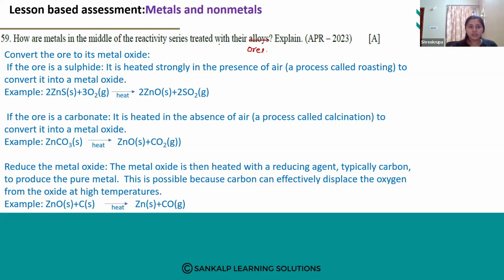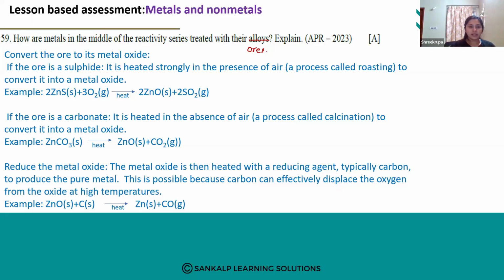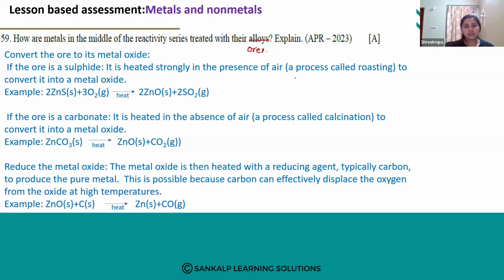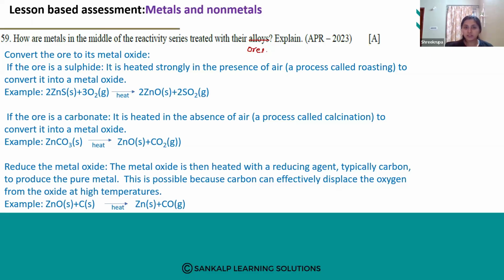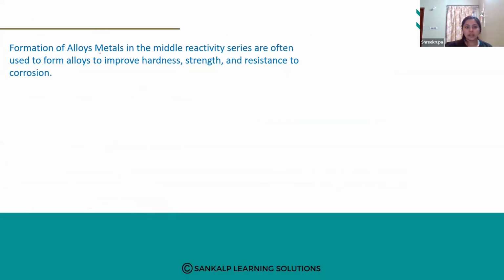LBA Metals and non metals EM Q No.59